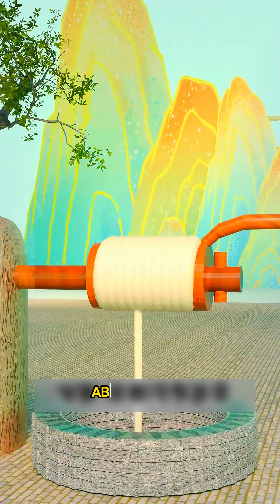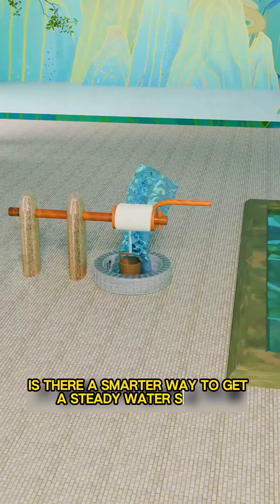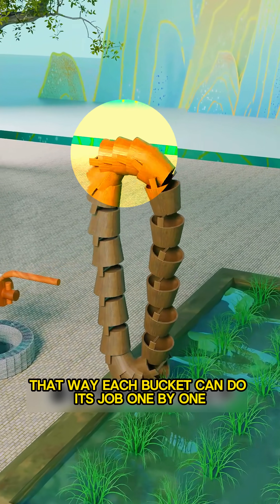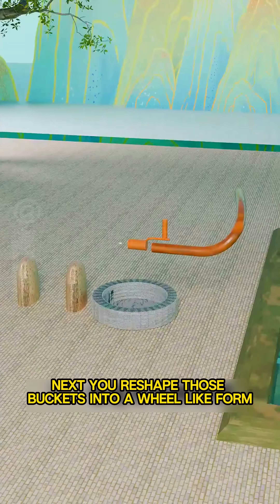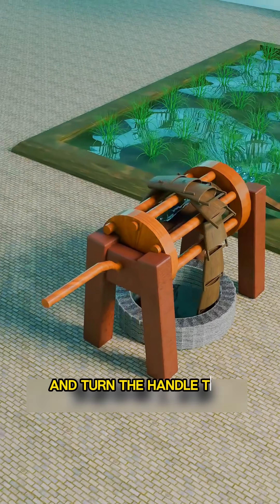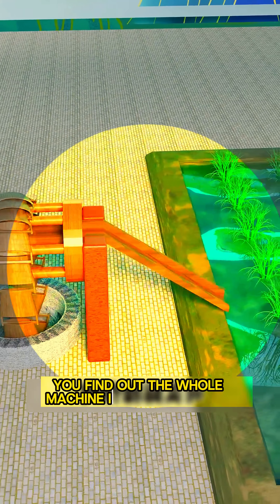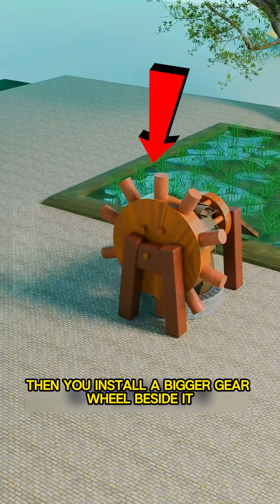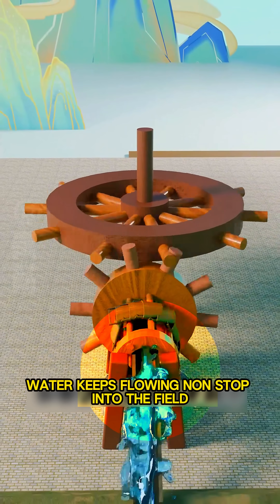water Mangagement System without electricity